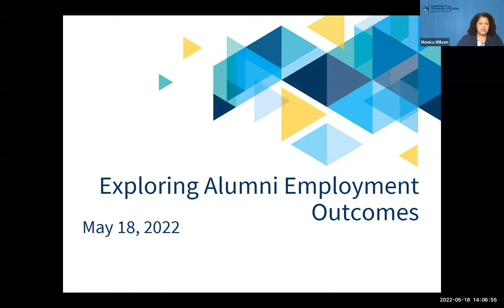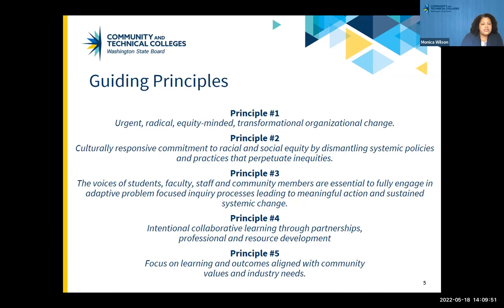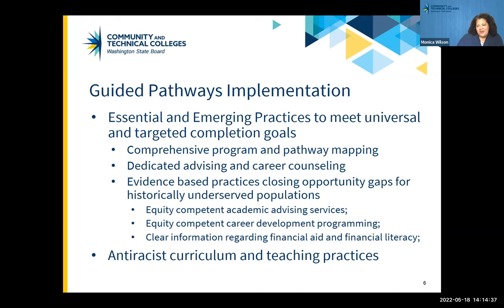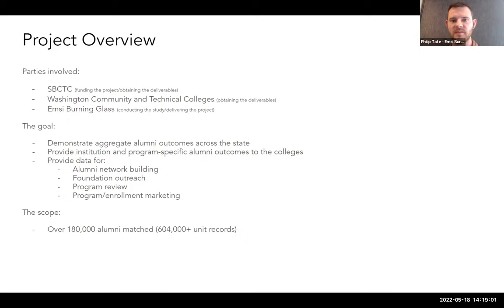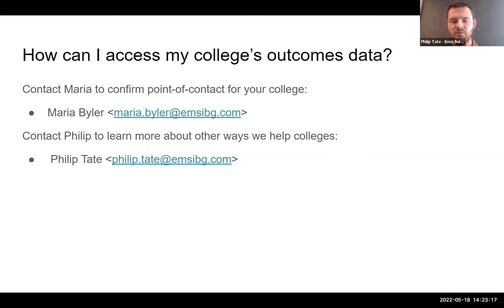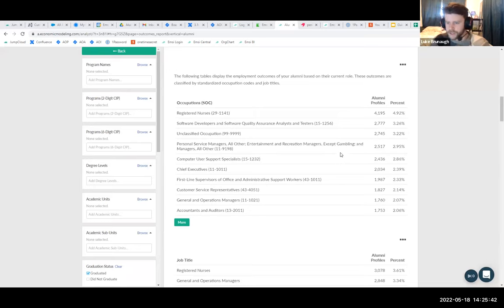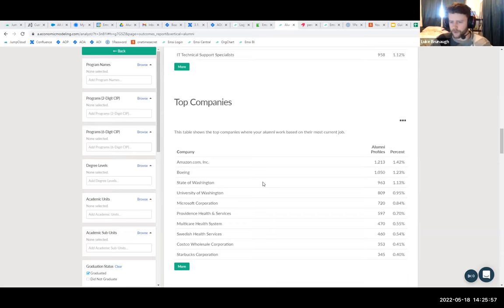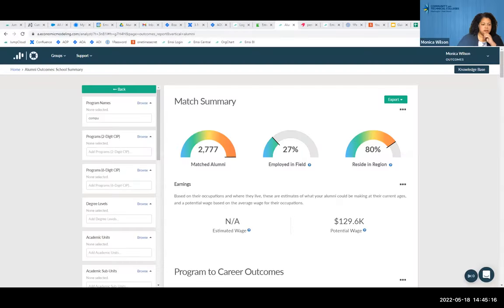Exploring Alumni Employment Outcomes